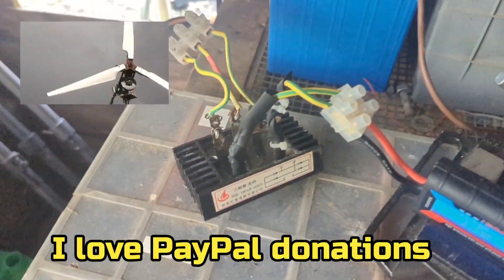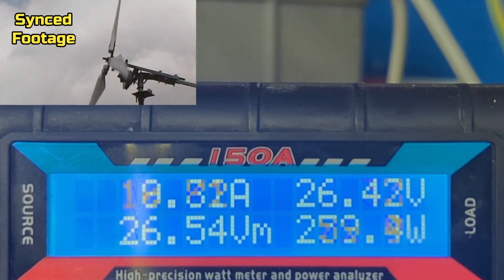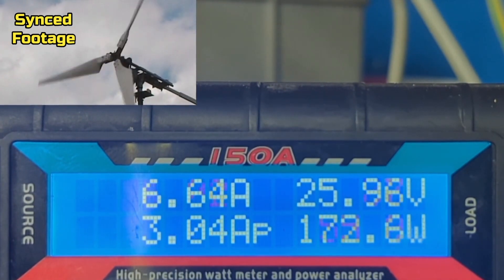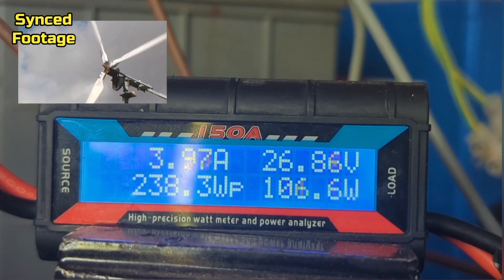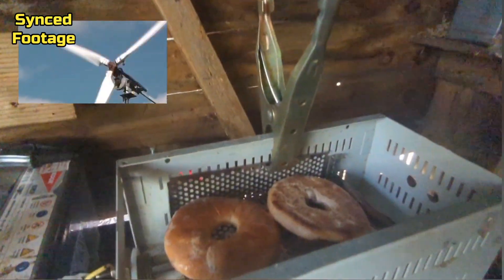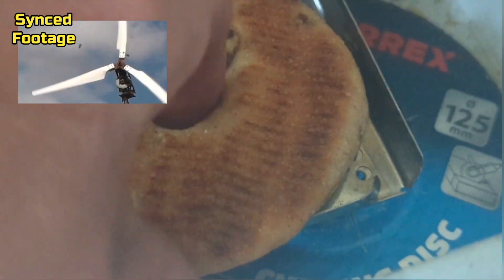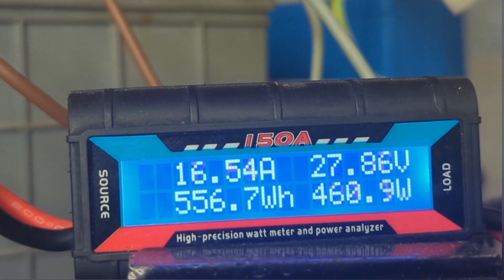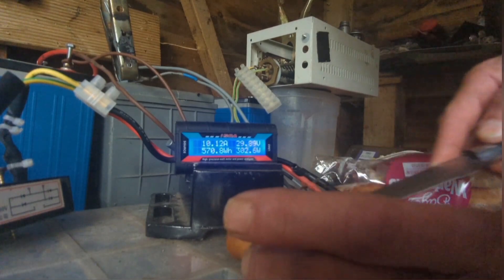Wind Generator Project - Toasting Bagels with FREE ENERGY - 7th October 2022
I think you will love this video, in this video I use only the power of the wind turbine to toast some bagels, the setup is as follows, the wind generator runs to a rectifier which creates a DC current which then goes to a meter and a 24 volt battery bank , also connected to the battery bank is a 24v dump load which I have put in a metal case , using the top of an old power supply as a kind of grate, which cooked the bagels in short order.

It was very wind 20mph plus and when this is the case I like to make lots of video's , I hope you enjoy it.